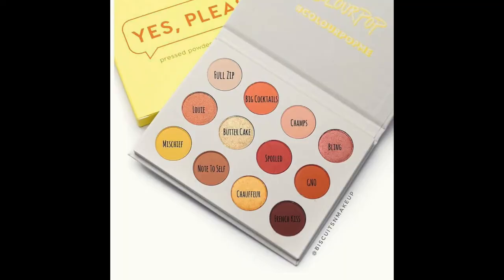Bob Series Update April 2018 | Purchases, Success & Failure | KaliFab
Bob Series Update April 2018 | KaliFab

If you are familiar with a makeup rehab this is a very similar concept with my own added twist. Coming back with a Beauties on a Budget Update for you! I am so excited to share the results of my month with you! I hope you are doing well on this BOB series if you have been following along with it. Please enjoy and I hope you have a BEAUTIFUL DAY!

Stacey's IG account: @alandreth123

Product Brands Mentioned:
Sephora Play - Play! by Sephora
Boxycharm
Ipsy
Tocca Florence
Colourpop Ultra Blotted Lip in Zuma
Colourpop pressed shadow single in Chauffeur
Colourpop Yes, Please! palette

What I’m Wearing:
Lips: Essence Long Lasting Lipstick in 06 Barely There
Nails: Essence the gel nail polish in 104 write on my chalkboard
Long Sleeve Shirt: Fruit of the loom men's from Wal-Mart

NEW BEAUTY IG: kalifab_beauty